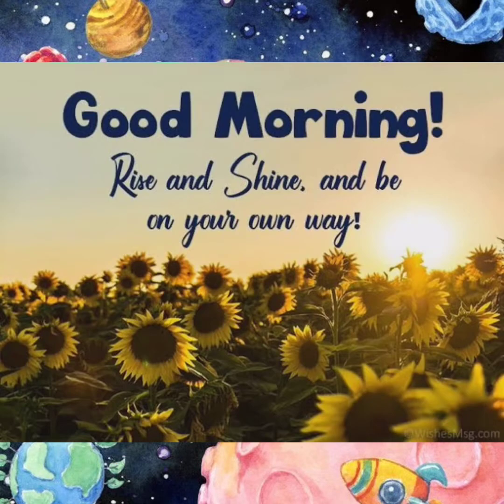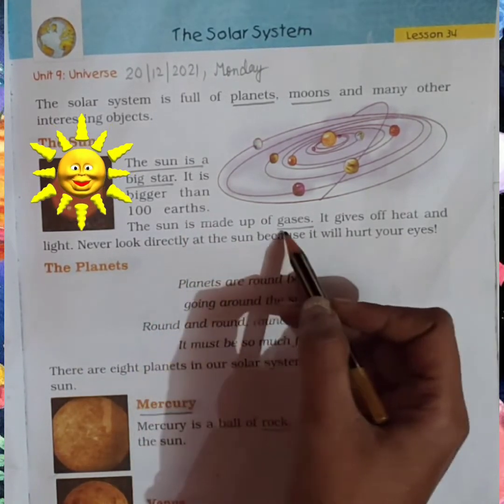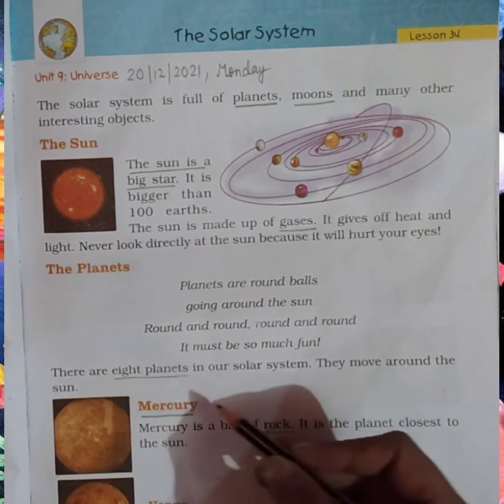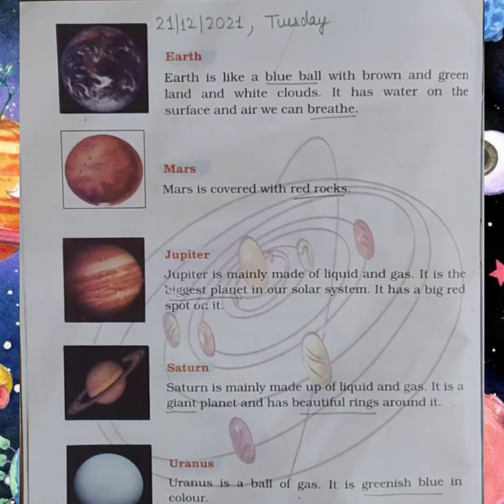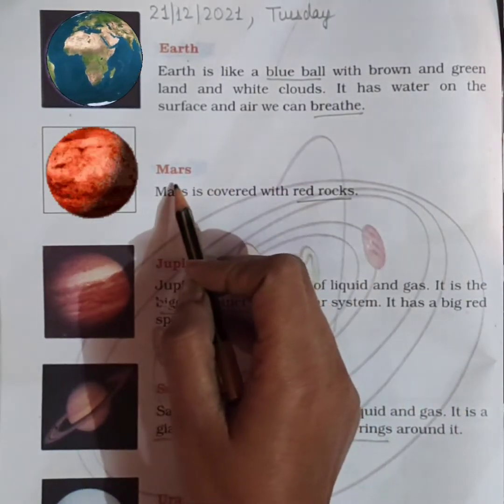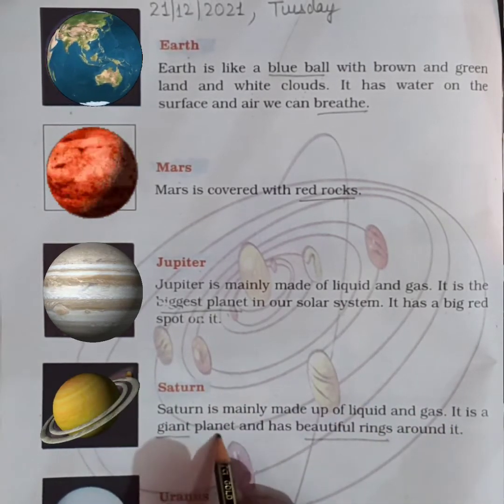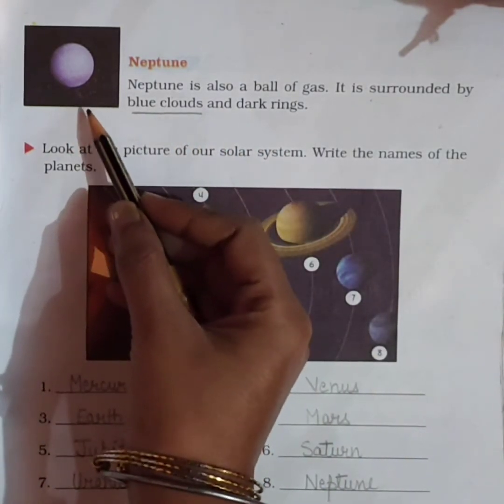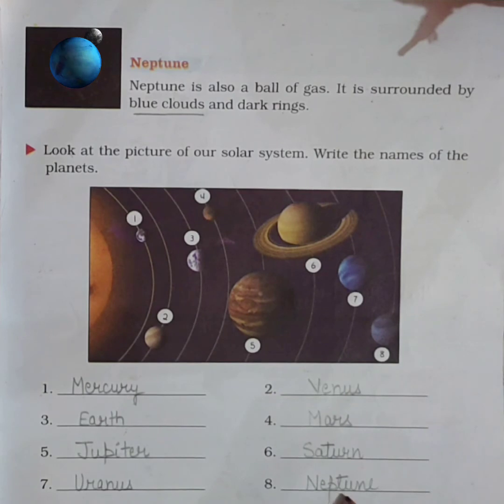Class II, Subject - EVS (21/12/2021, Tuesday)@eClassesDRKNMGS created by Ms. Nupur Dutta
Lesson 34 The Solar System@eClassesDRKNMGS